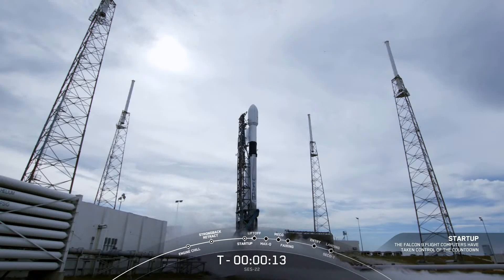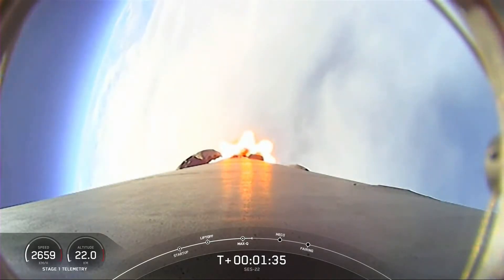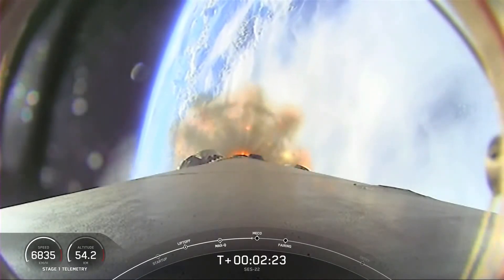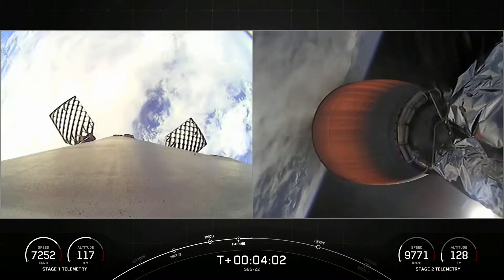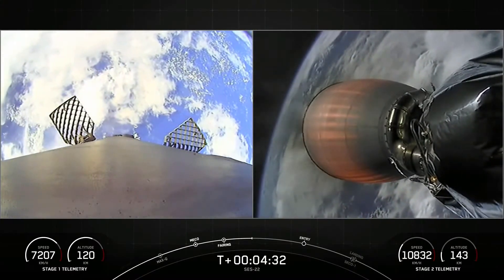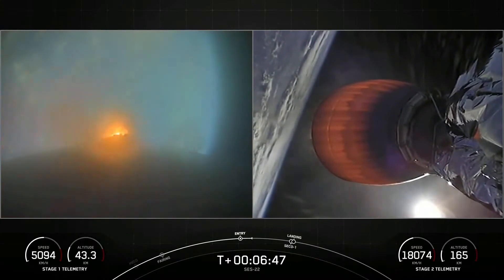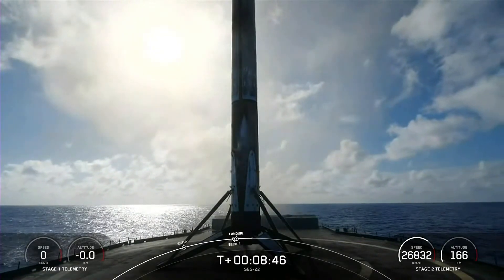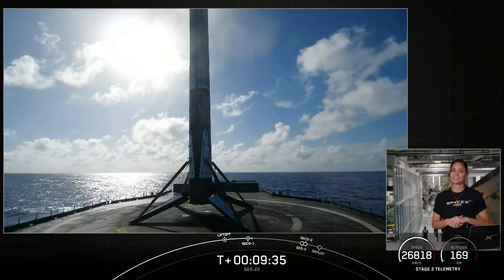Watch SpaceX SES-22 Liftoff (Full Flight)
See SpaceX launch its SES-22 mission into orbit aboard a Falcon 9 rocket from Space Launch Complex 40 in Florida.